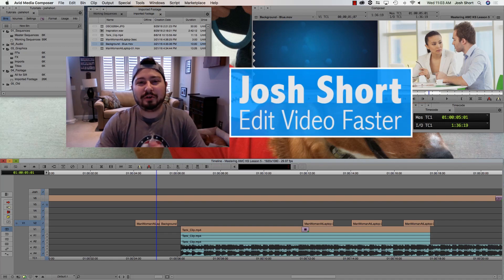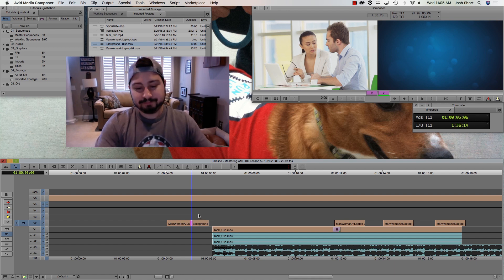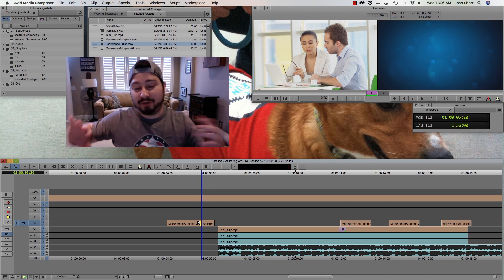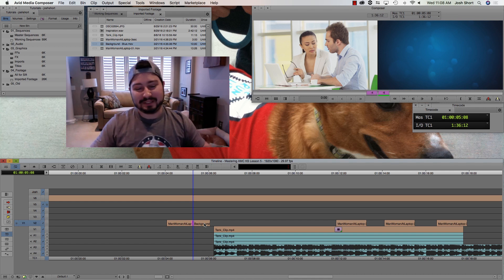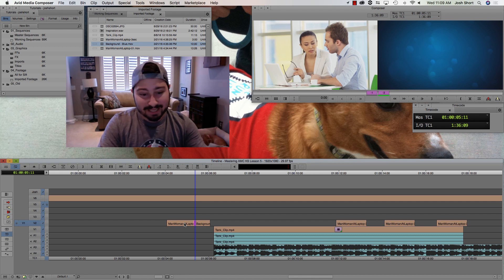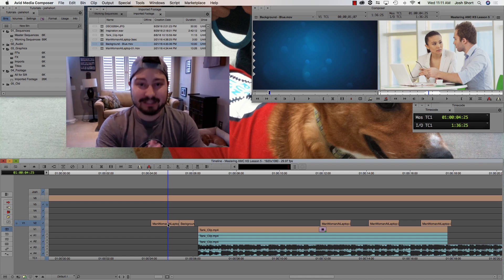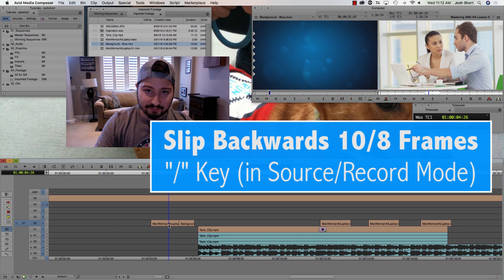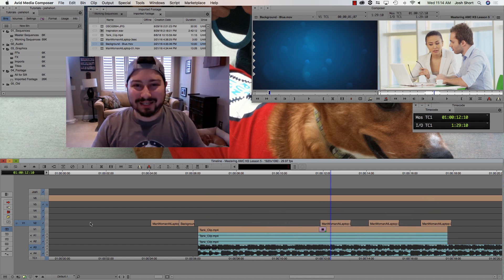Mastering Avid Media Composer’s Keyboard Shortcuts - Lesson 5: Modes, Trimming and Slipping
This is Lesson 5 in the Mastering Avid Media Composer’s Keyboard Shortcuts Series. This lesson focuses on Media Composer’s keyboard shortcuts for switching modes, trimming, and slipping. For each shortcut I’ll explain how it works in Media Composer. More below!

Mastering Avid Media Composer’s Keyboard Shortcuts Lesson 5 Post

Locked vs. Unlocked Tracks in Avid Media Composer

Music used in this video, “Malibu Mansion” by Mikey Geiger, was purchased and licensed through my friends at Soundstripe.